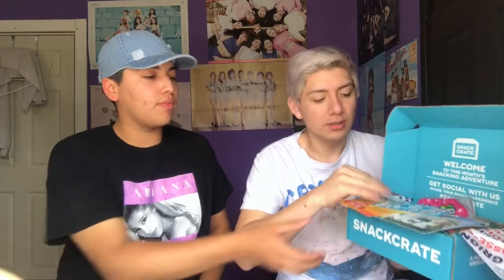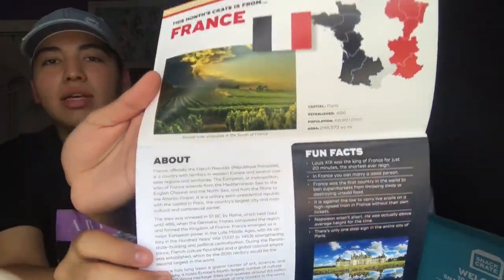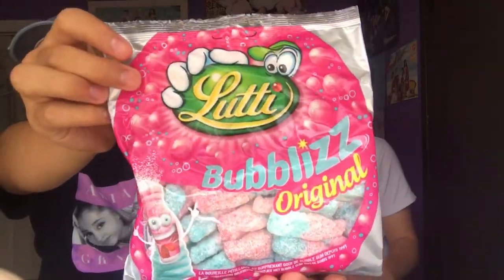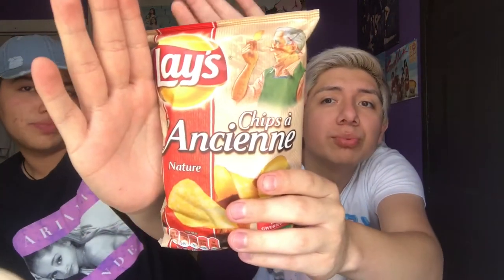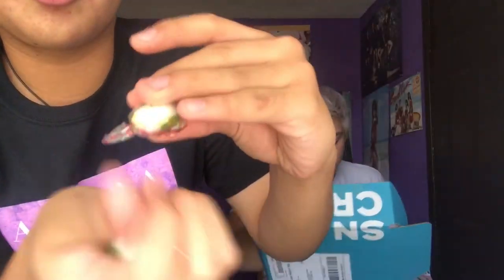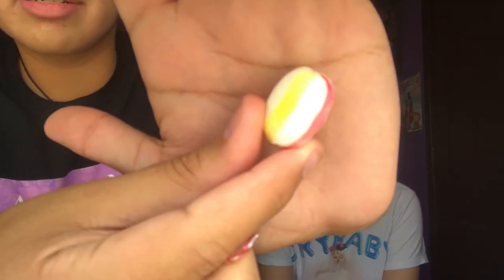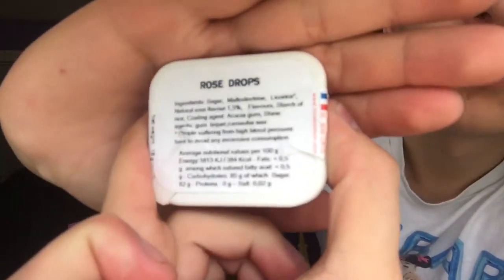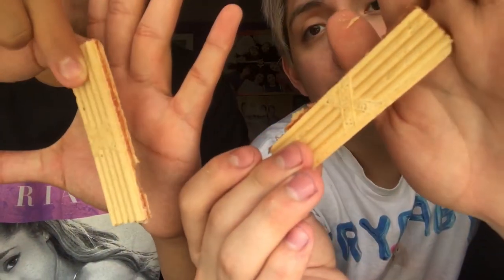SNACK CRATE|| TRYING SNACKS FROM FRANCE!!🇫🇷